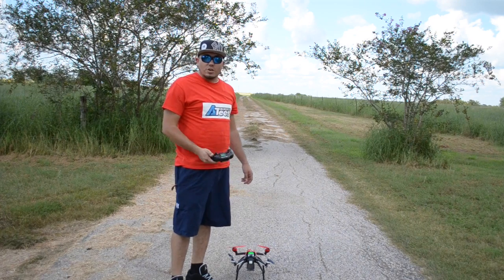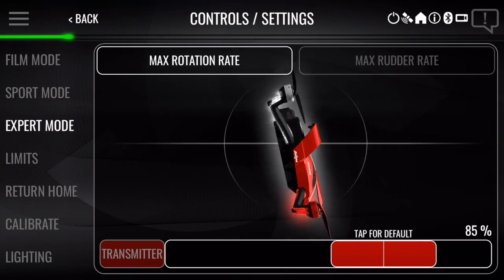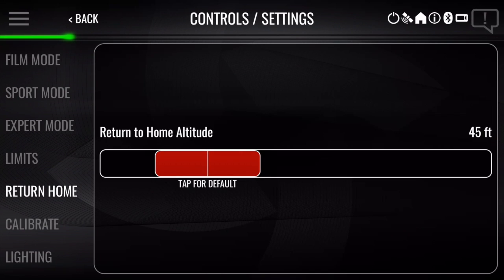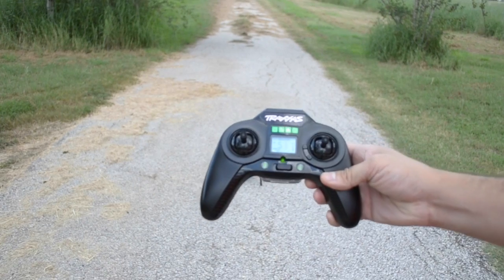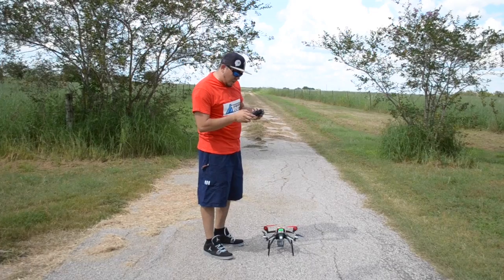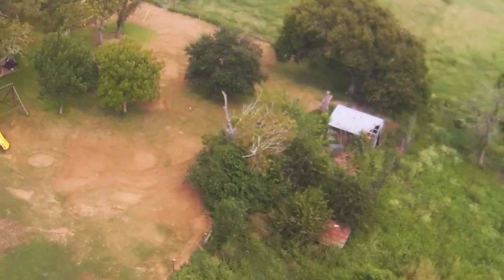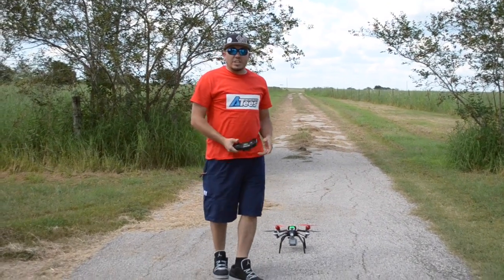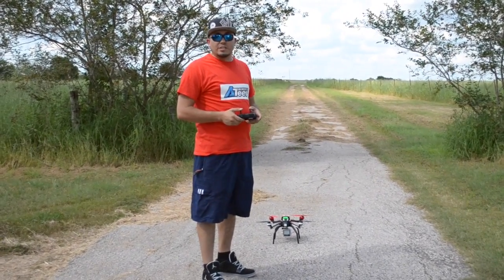Traxxas Aton | Filming in Fast Mode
Traxxas Aton- Fast Flight Mode

In this video I show you guys a bit of everything. We discuss Traxxas Flight App, GPS position hold, Fast mode and Filming with Fast Mode.
Also Follow:
RCMilitia

Where I buy my parts:

Where I buy my RCs:

ALL equipment used is of my own

A free  browser extension that integrates directly into Youtube so you can run your channel with ease